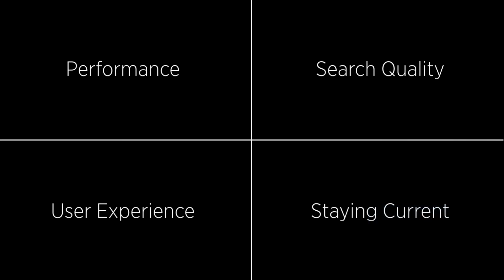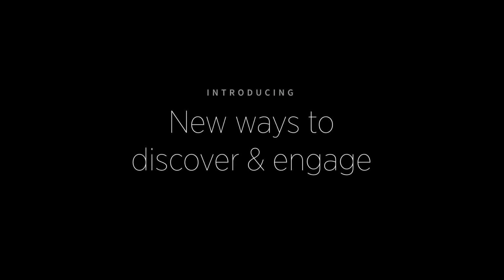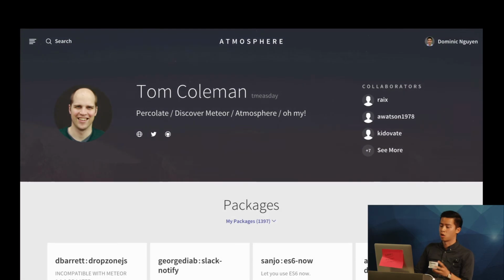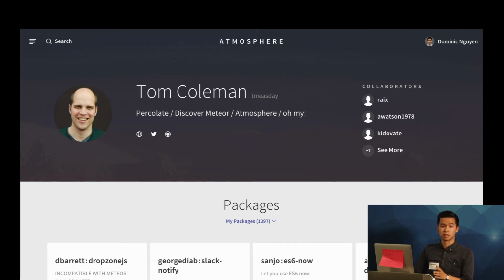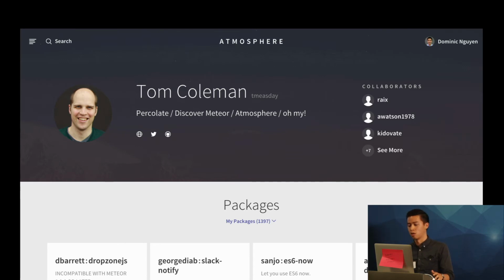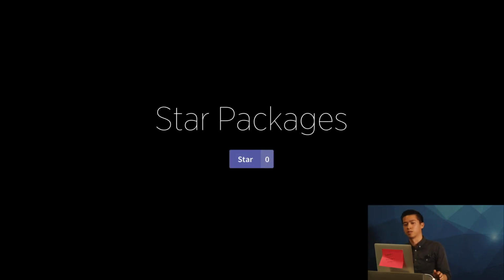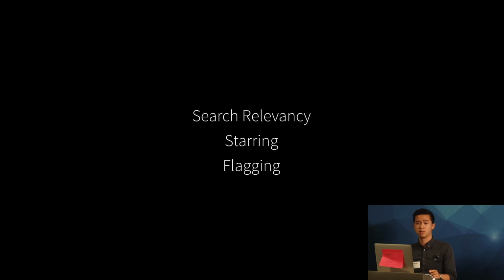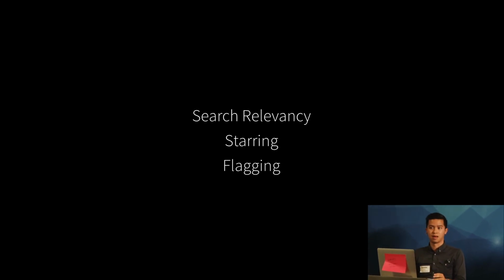Dominic Nguyen: Atmosphere - new ways to discover and engage with packages -- September Devshop SF